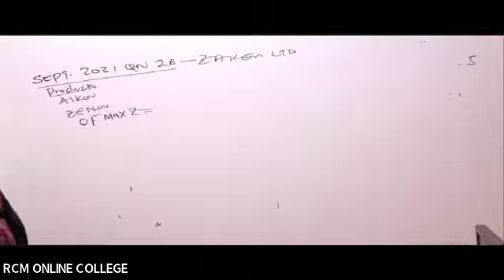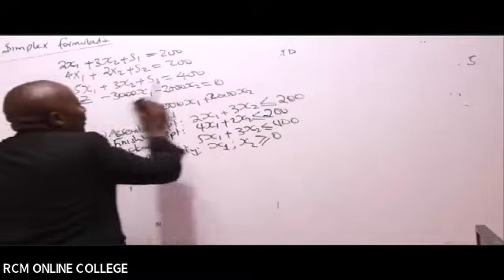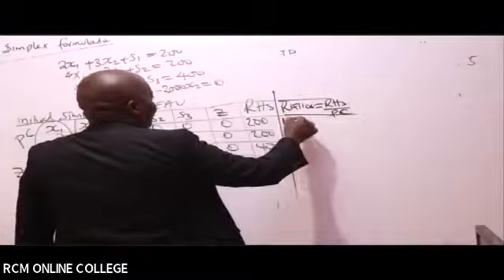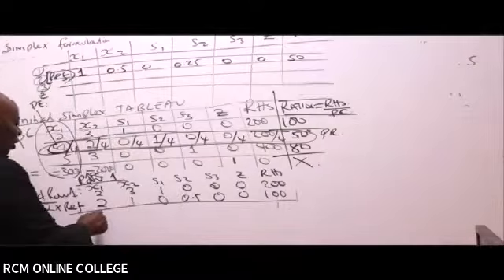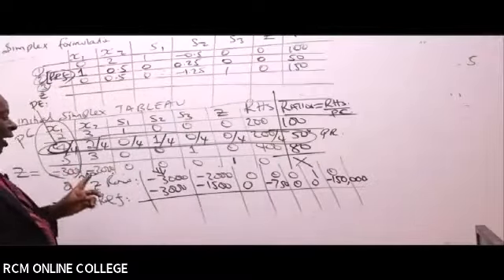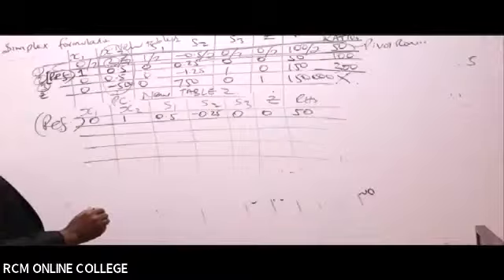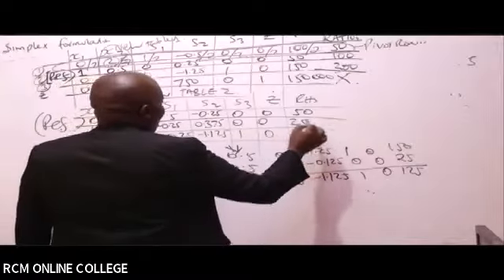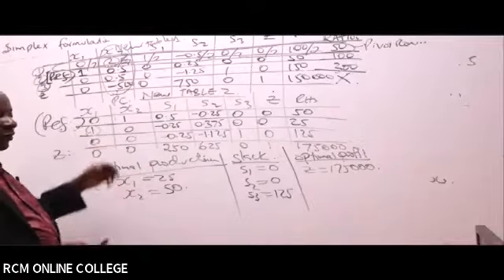QA-SEPT 2021 QN2B-CPA KENYA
Search no more, this is the place to be for success!
𝗢𝗻𝗹𝗶𝗻𝗲 𝗖𝗹𝗮𝘀𝘀𝗲𝘀 𝗙𝗲𝗲𝘀: 𝗞𝘀𝗵 𝟰,𝟴𝟬𝟬 per unit
𝗣𝗵𝘆𝘀𝗶𝗰𝗮𝗹 𝗖𝗹𝗮𝘀𝘀𝗲𝘀 𝗙𝗲𝗲𝘀: 𝗞𝘀𝗵 𝟳,𝟬𝟬𝟬 per  unit
Visit us today or call:
𝑹𝑪𝑴 𝑪𝒐𝒍𝒍𝒆𝒈𝒆 – 𝑾𝒆 𝒕𝒓𝒂𝒊𝒏, 𝒚𝒐𝒖 𝑷𝑨𝑺𝑺!